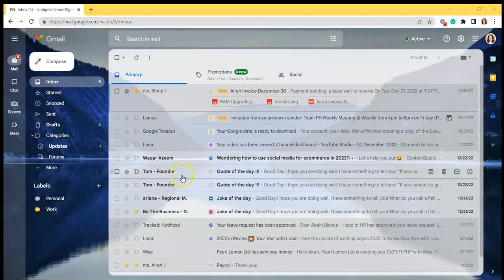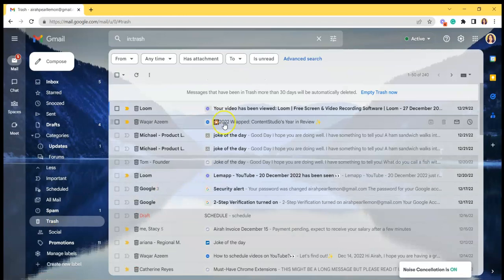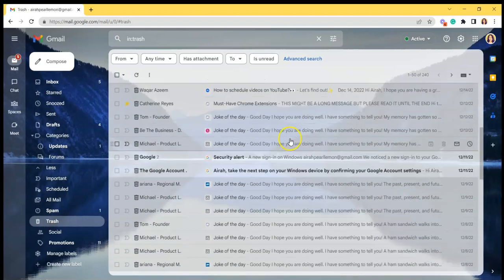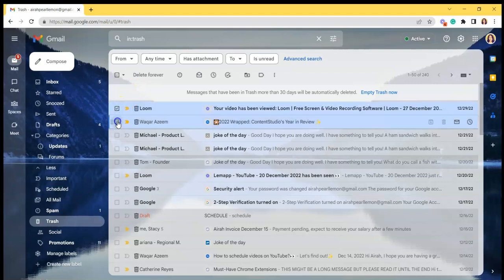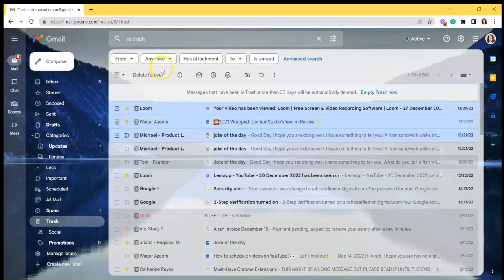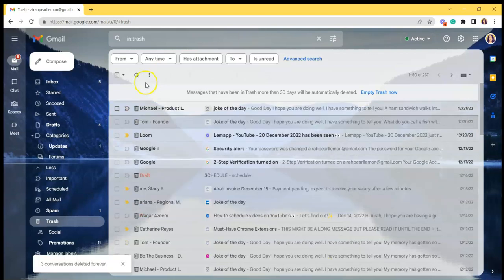How to Forever Delete Your Emails | Gmail Fiend 2023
In this video, you will learn How to Forever Delete Your Emails in Gmail in the most convenient way. Easy right?